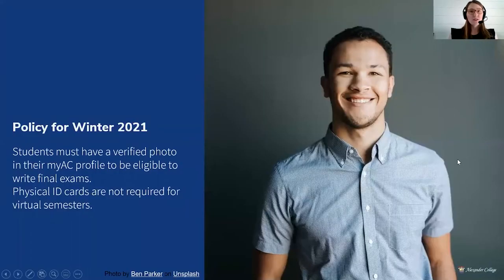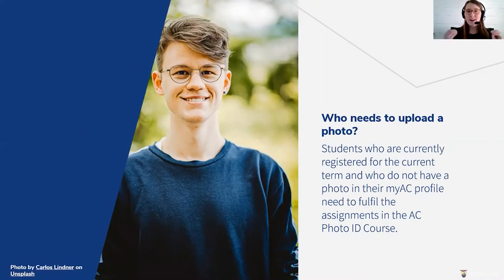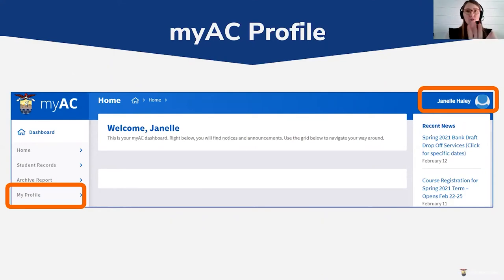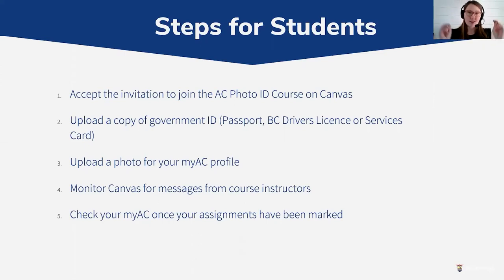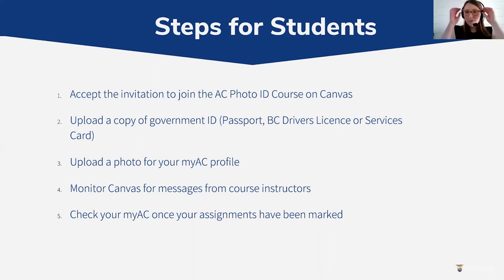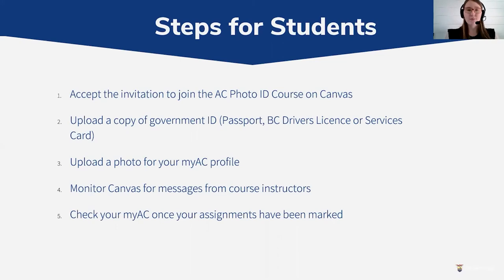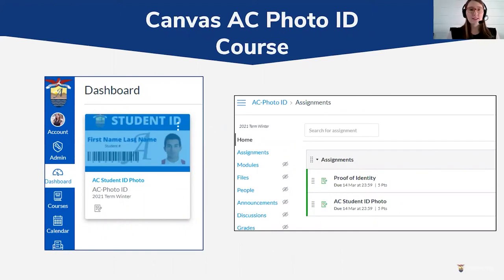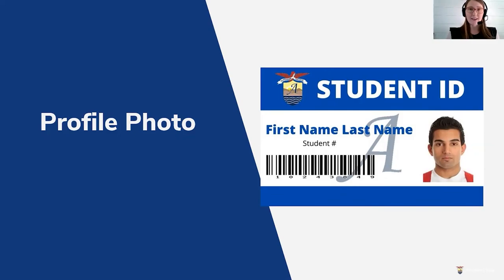Student Photo ID Policy and Guide | Alexander College Library Services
We've recently updated our photo ID policy which you'll need when taking your final exams!

Important steps to go over for all students:
1. Joining the AC Photo ID Course on Canvas
2. Uploading a copy of a government ID
3. Uploading a photo to your myAC Profile
4. Monitoring Canvas for messages from your instructors
5. Checking marked assignments on myAC

☑️ ABOUT ALEXANDER COLLEGE

Alexander College is a private post-secondary institution based in Vancouver, BC. We provide the first two years of university study leading to an Associate degree and University Transfer in a student-centered and supportive environment.